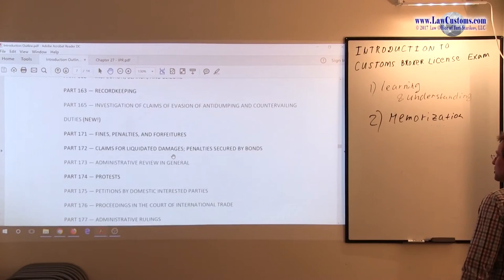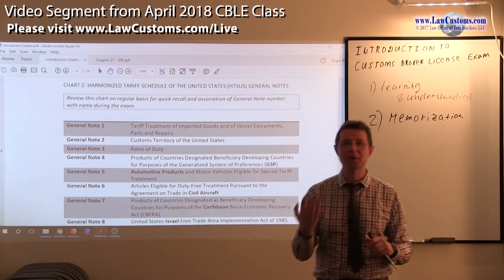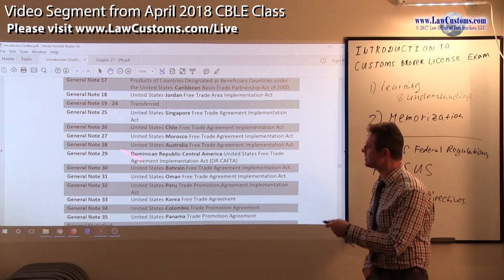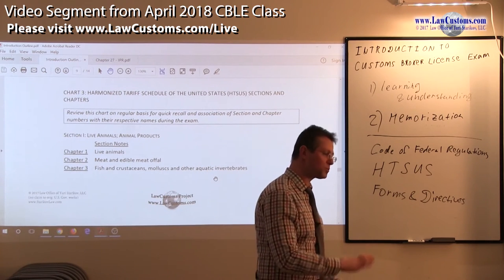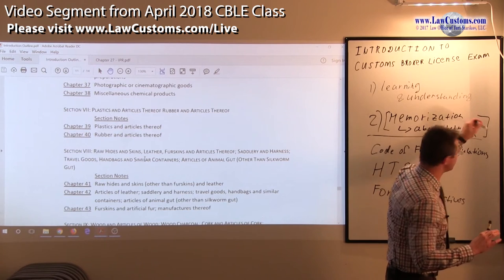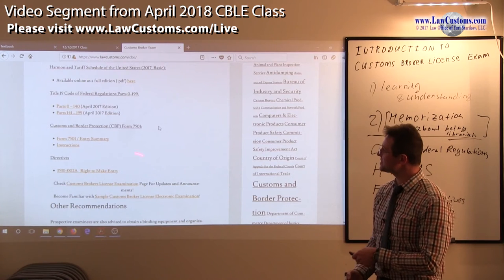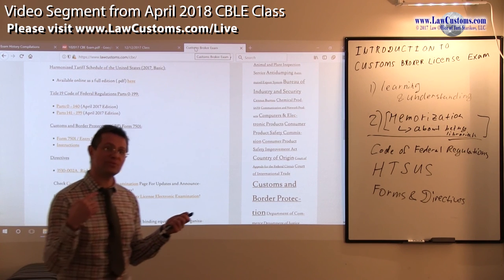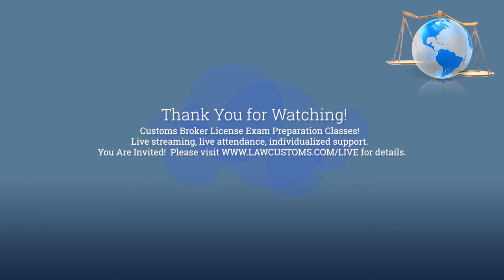Part 6: Introduction to April 2018 Customs Broker License Examination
Introductory lecture about Customs Broker License Examination (“CBLE”) basics.

More recent lectures are available through CBLE preparation classes.